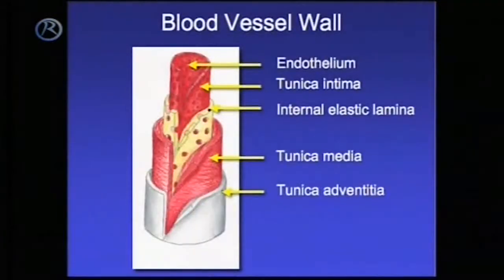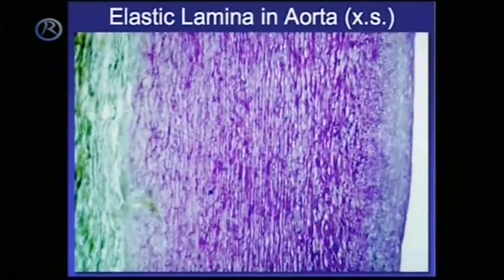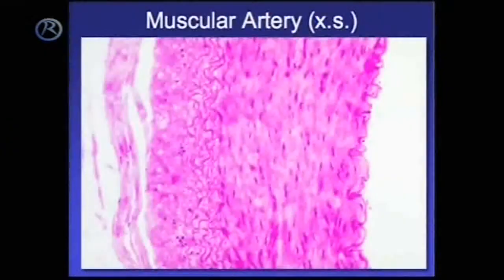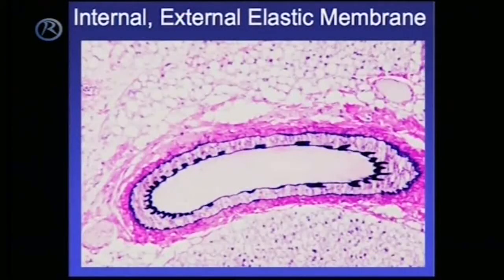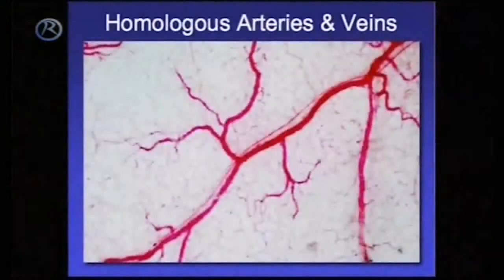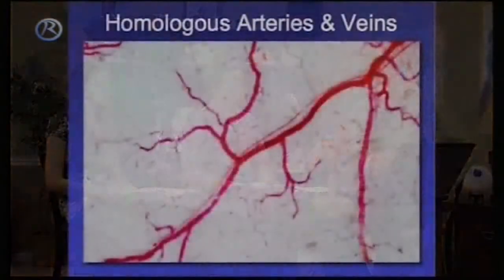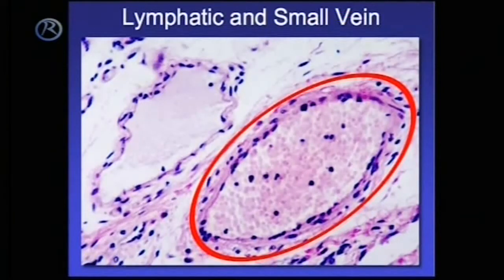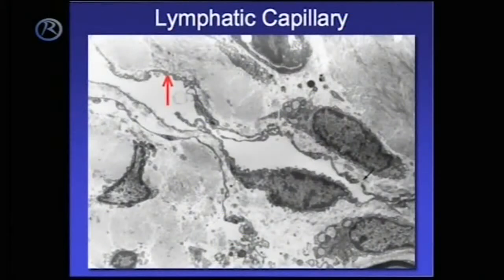Creation Hour - INSIDE OF YOUR BODY !